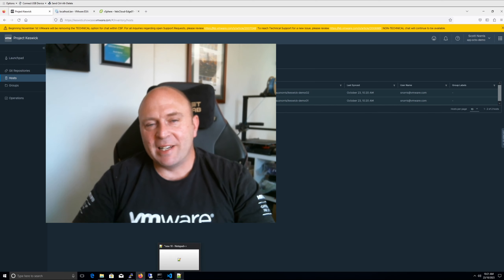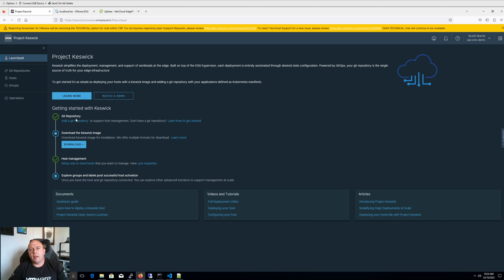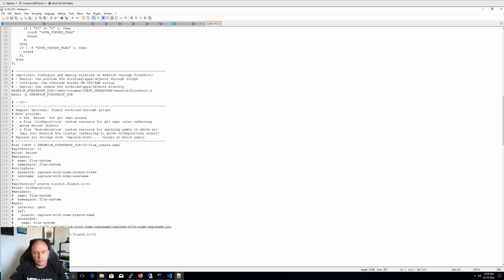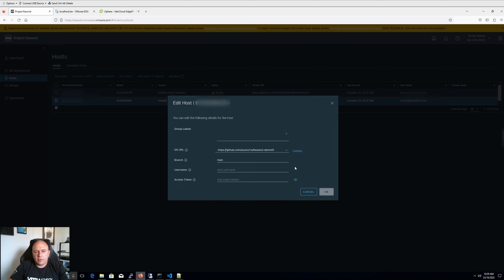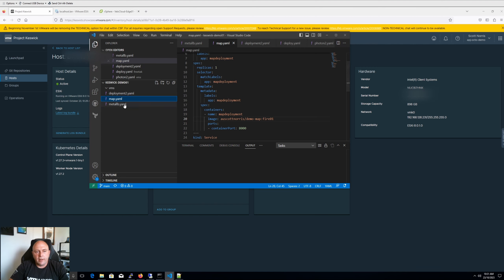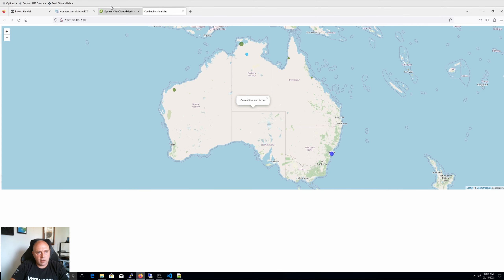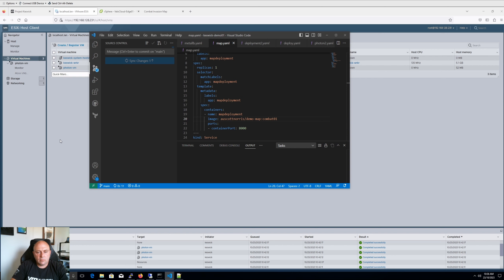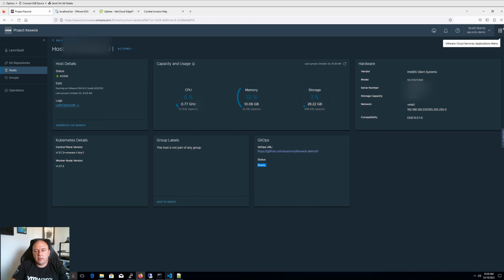VMware Edge Cloud Orchestrator - Project Keswick Intro to Edge made EASY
Today we are having a quick look at Project Keswick, which is now called VECO or VMware Edge Cloud Orchestrator.

This video we will look at how easy it is to manage edge devices and deploy both container application and VM's out to the edge using gitops functionality.